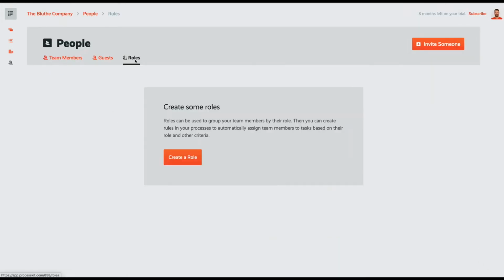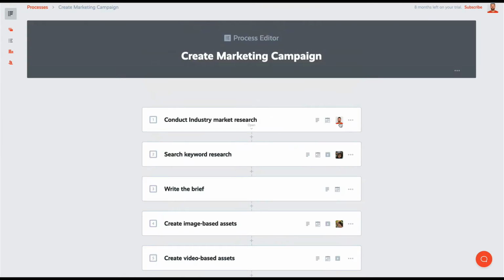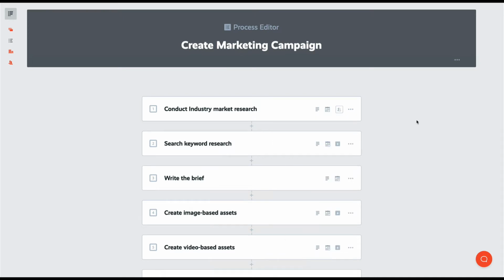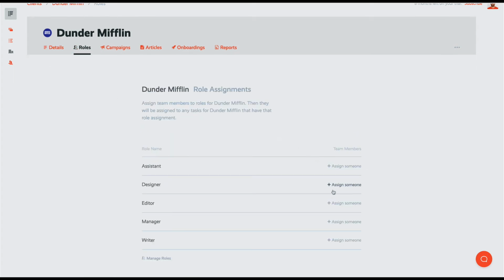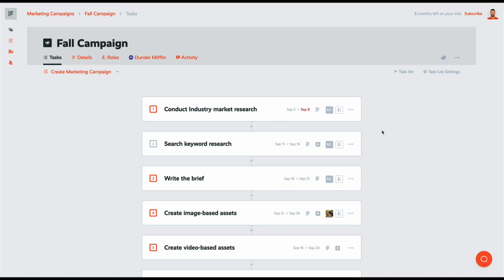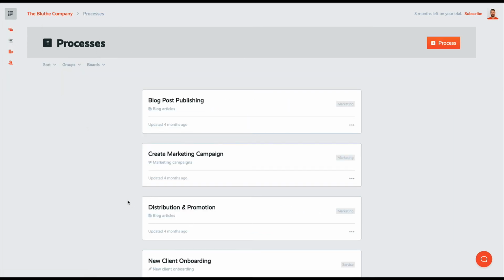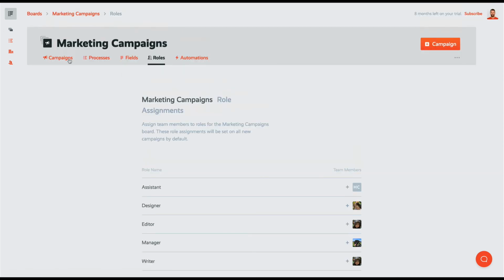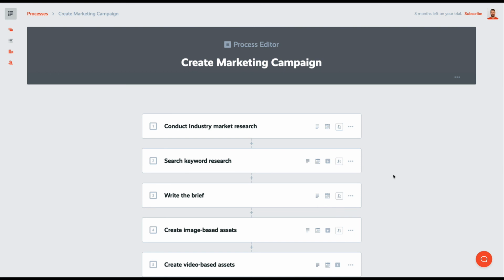How to use Dynamic Role assignments in ProcessKit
In this video, see how the dynamic roles feature works in ProcessKit.

Roles enable you to group your team members by role, then use ProcessKit's automation engine to figure out which person should be assigned to tasks in which situations.